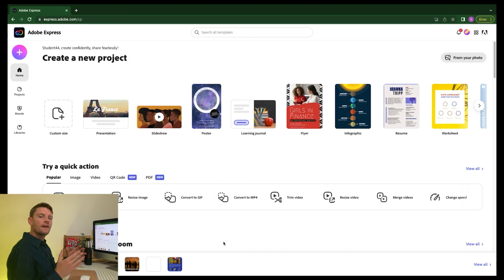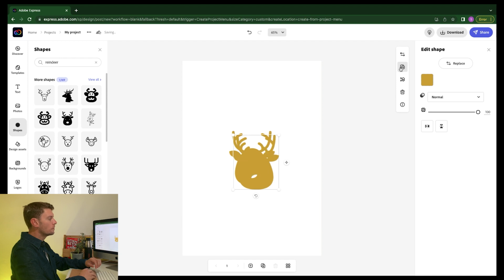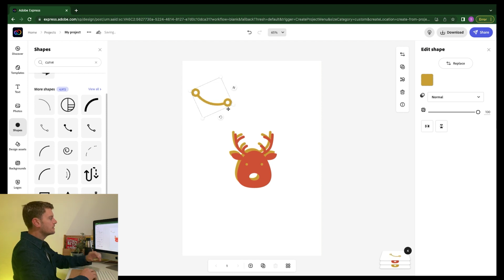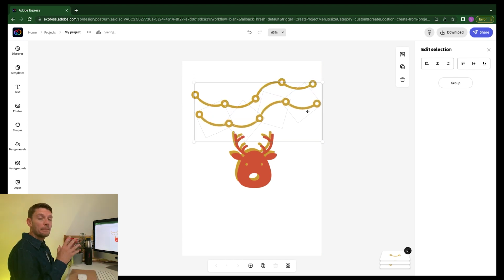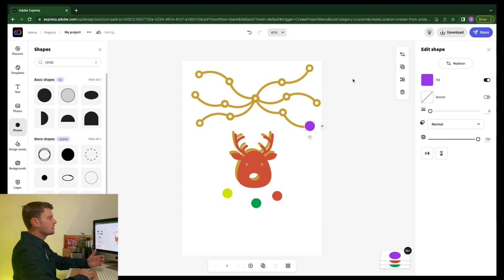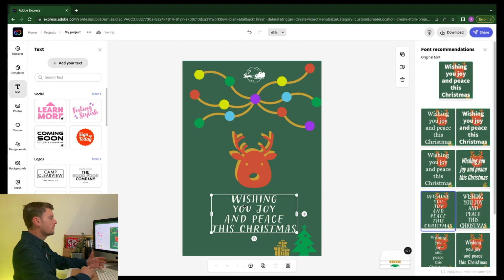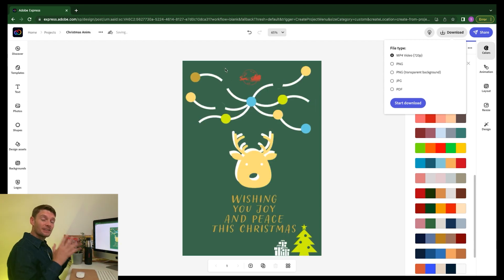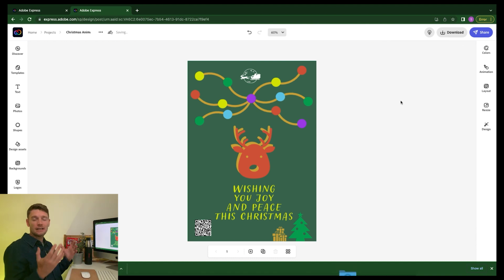Christmas Animation Challenge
Create a festive animation for Christmas using Adobe Express and this video tutorial from our Education Evangelist, Dom Traynor!

The resources at the following link include a video tutorial link and two finished examples using Adobe Express